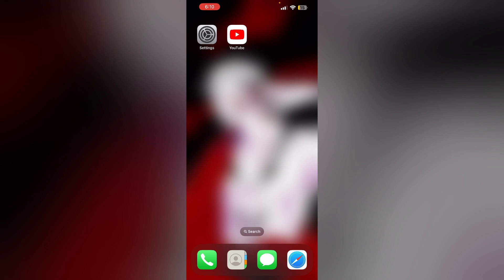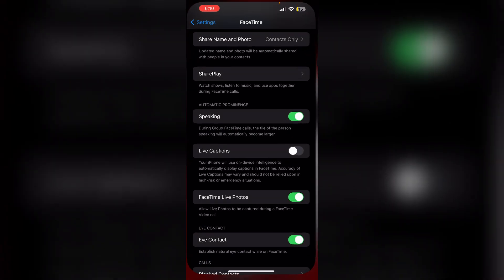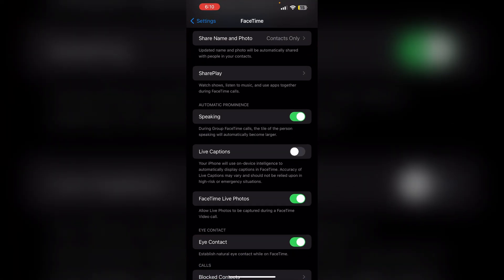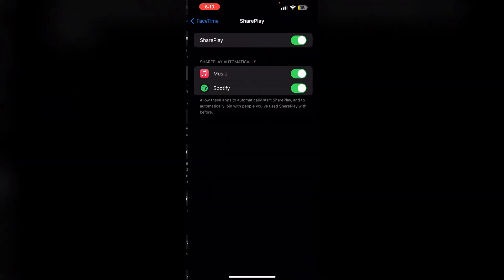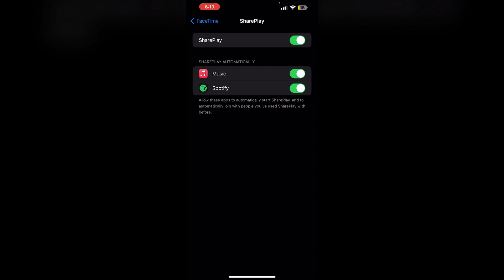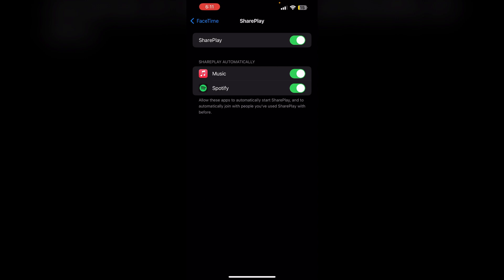How To Turn Off Shareplay On YouTube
Looking to turn off SharePlay on YouTube? This video provides a step-by-step guide to disabling SharePlay during your YouTube sessions. Follow our instructions to prevent others from joining your YouTube watch sessions and maintain your viewing privacy.